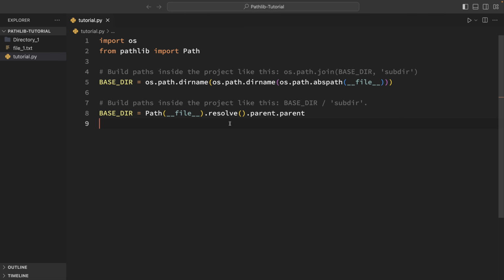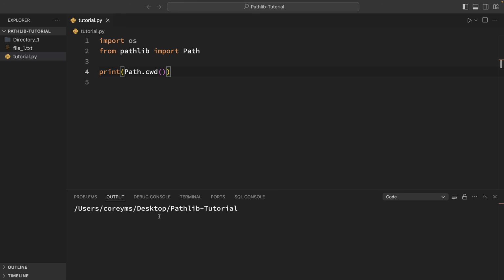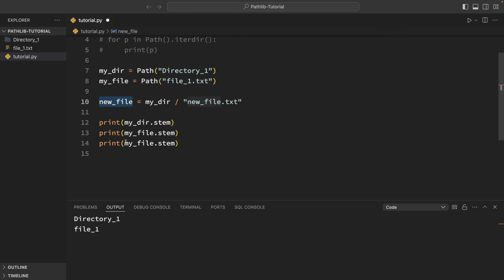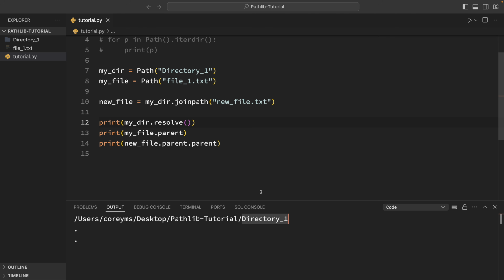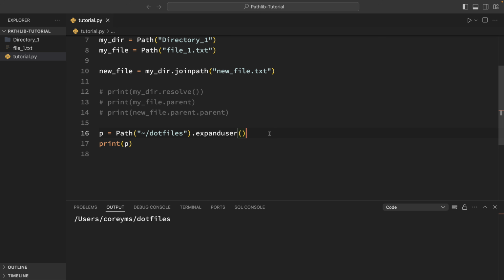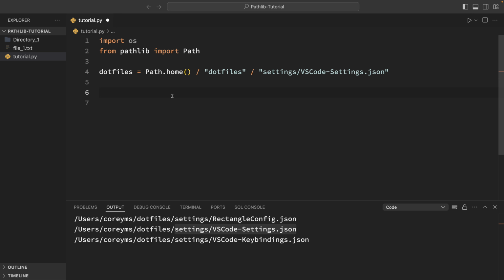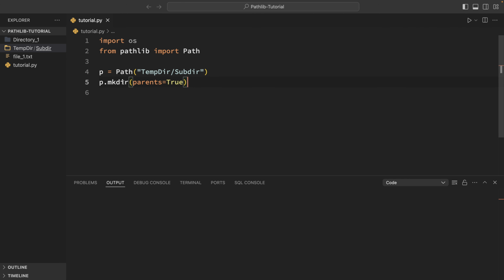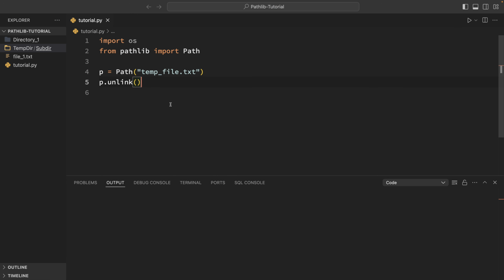Python Tutorial: Pathlib - The Modern Way to Handle File Paths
In this Python Programming video, we will be learning how to use the Pathlib module and see why it's now preferred over os.path.

In this video, we'll be learning how to use Path objects, which uses an object-oriented approach to file paths instead of using strings like done previously when using the os.path method. Many code bases are switching over to using Pathlib and Path objects, so this is an important skill to master. Let's get started...

✅ Equipment I Use and Books I Recommend: